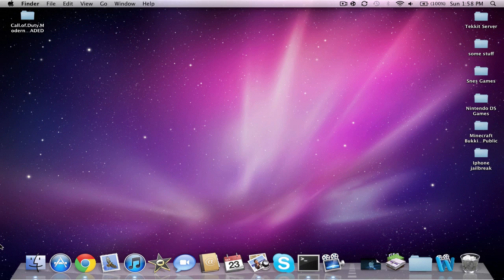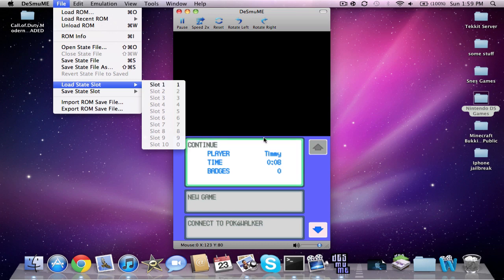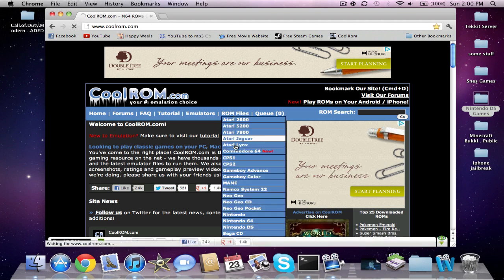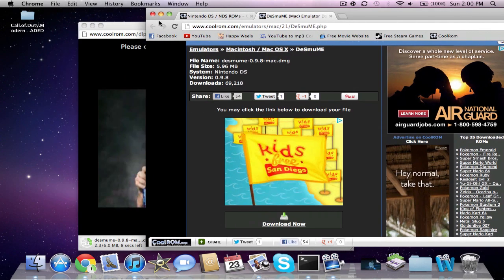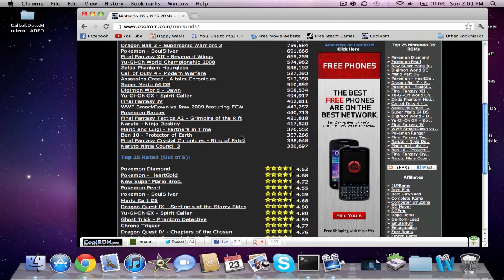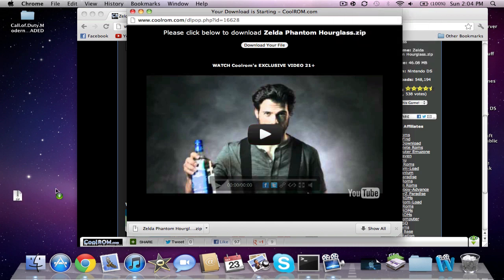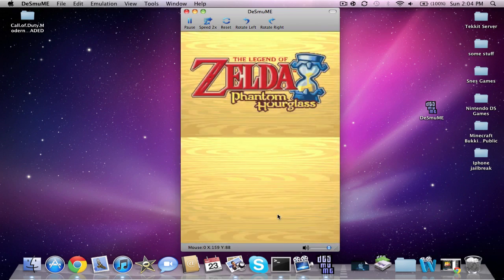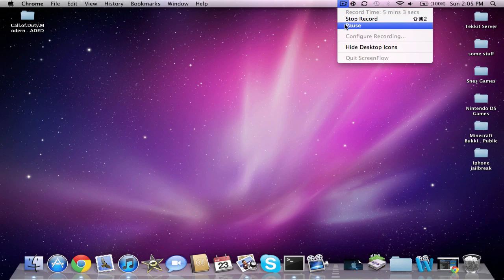How to get Nintendo DS Emulator (Mac)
This is a tutorial on how to get a Nintendo DS Emulator on the Mac and how to install roms for the emulator.